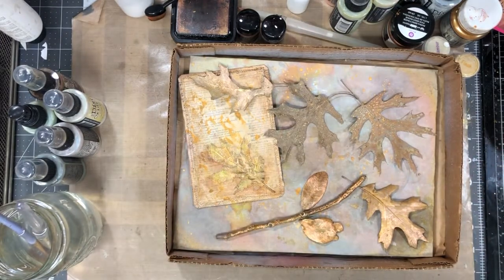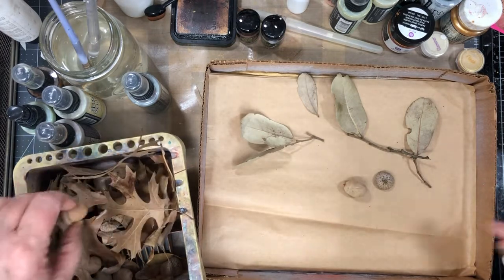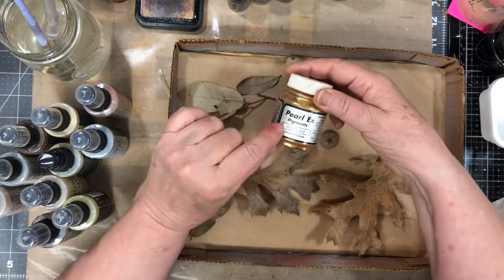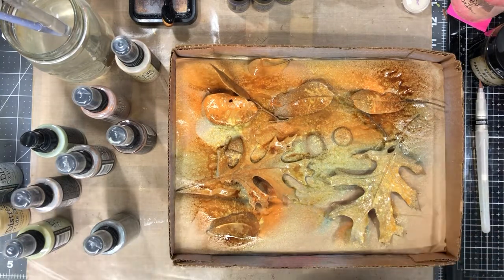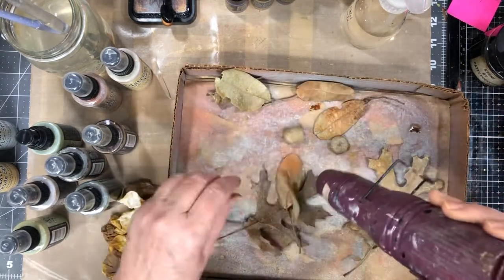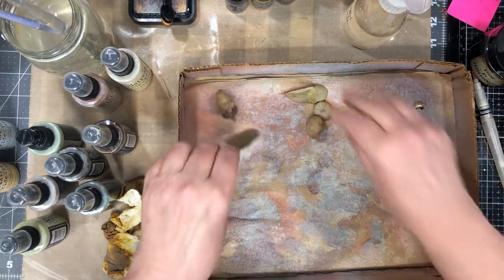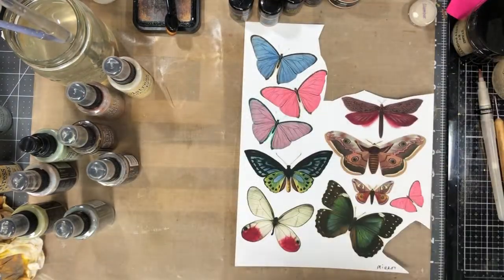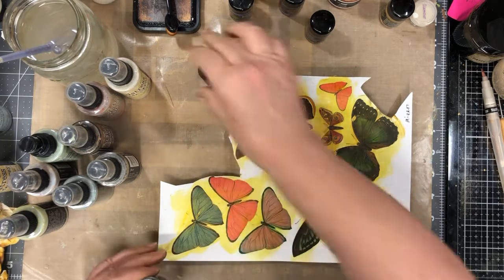Painting Dried leaves and Butterflies /Part 1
I thought I had lost my whole video but come to find out the phone did record it till it died, LOL!  So if you are interested here is the first part of my leaf painting video.

Thanks for coming by to view my video.  Thanks and hugs, Barbie

My Media Site Links